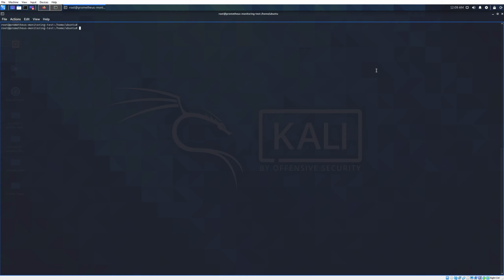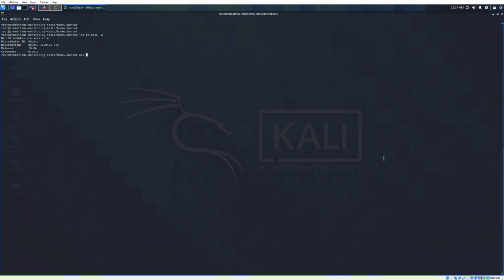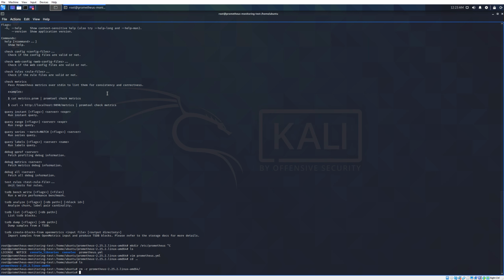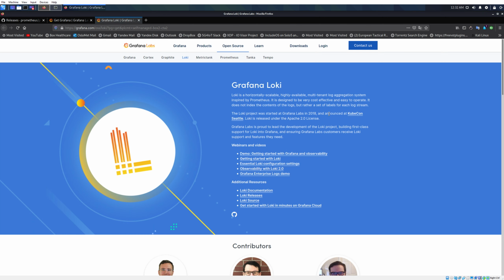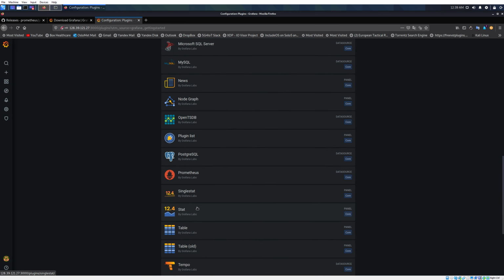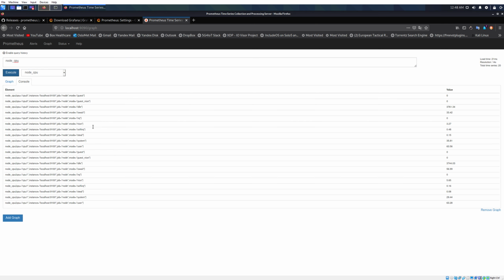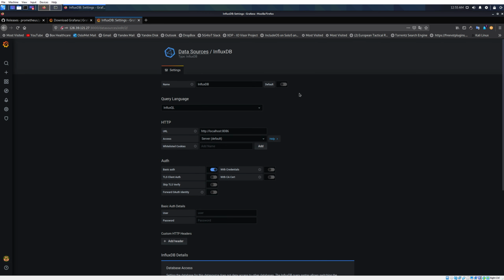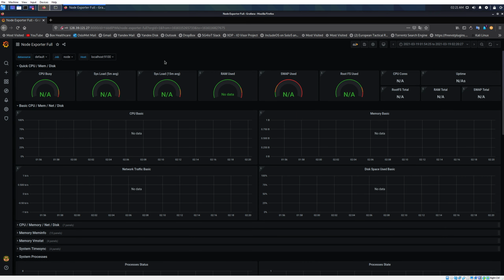Monitoring with Prometheus Part 2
This is the second part of the lectures about monitoring and Prometheus. If you haven't checked the previous part, please feel free to do so as it's the introduction to this video lecture. In this instance, we have the opportunity to set up Prometheus to work with Grafana and InfluxDB - a rather classical scenario for monitoring and metrics collection.